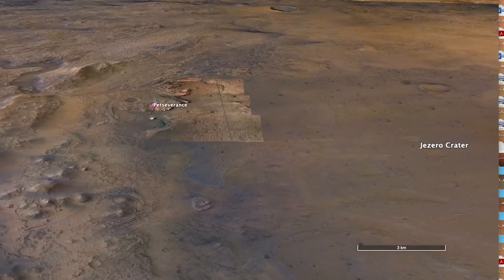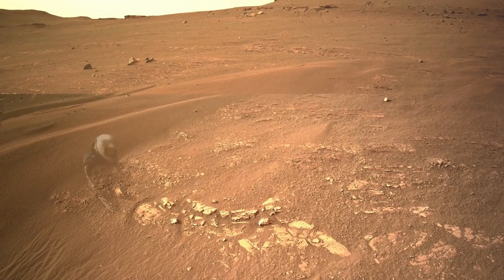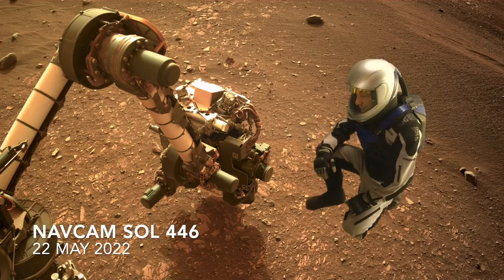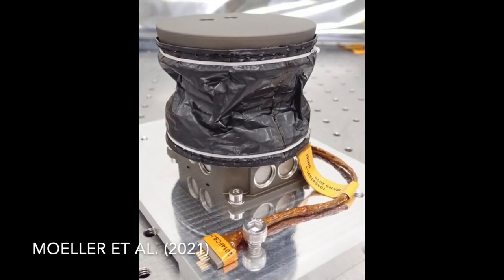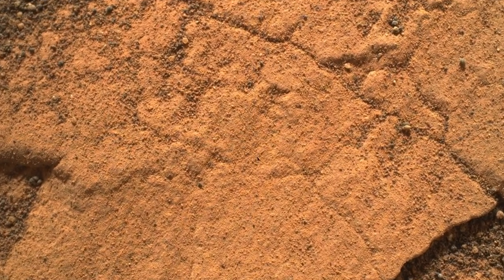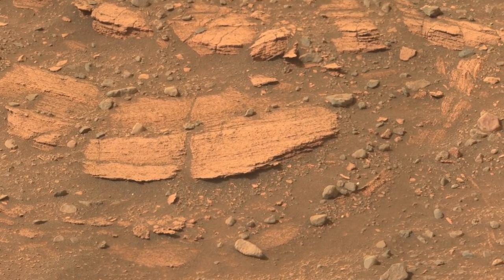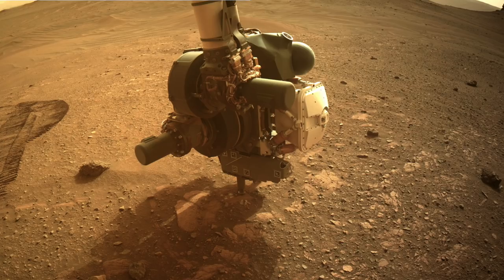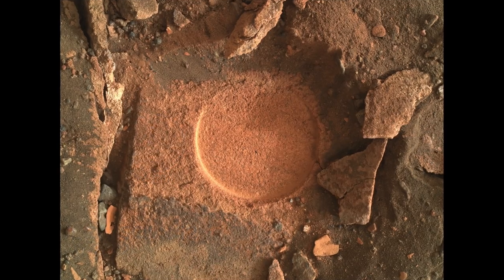Perseverance overpowers its first delta target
Episode 61
Exploring and sampling the delta deposit in Jezero crater is why Perseverance was sent there.  But on its first attempt to expose a fresh rock surface, Perseverance used a little too much force.